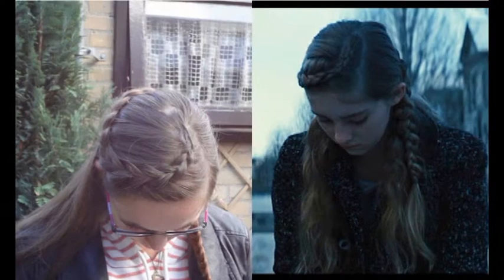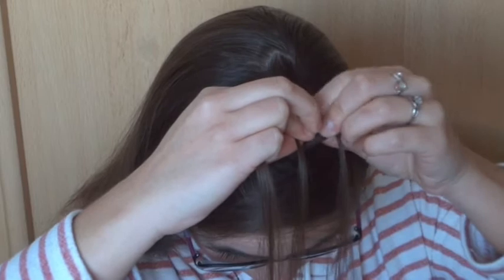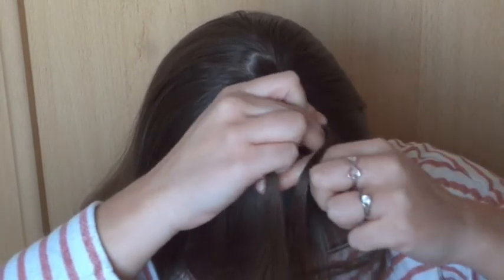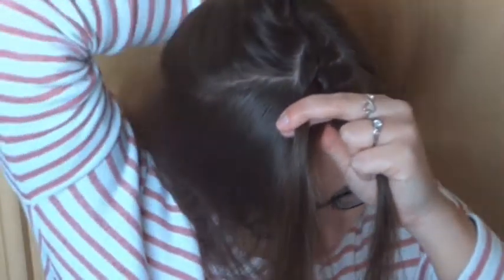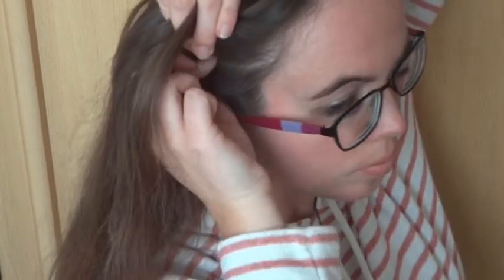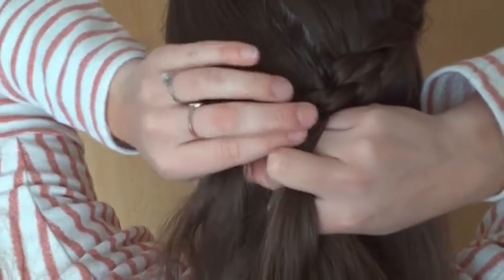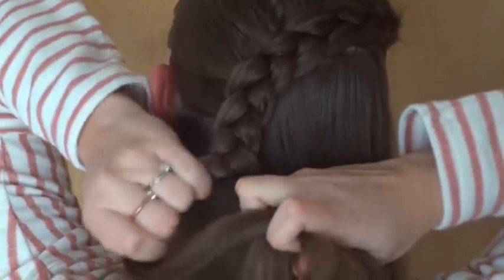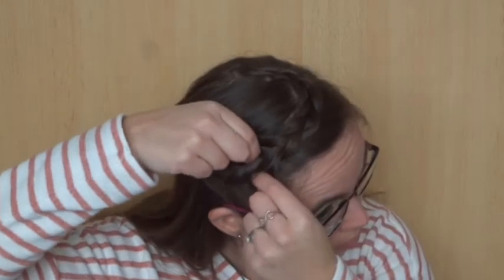DIY Prim's braid (Catching Fire) tutorial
In this tutorial I will teach you how to do Prim's braid from the second Hunger Games movie Catching Fire. The only technique you'll need is Dutch braiding. If you don't know how to do this, you can watch my tutorial on it
For Prim's braid the technique remains the same, you'll only be braiding in different directions.
Song: Cheating Juarez, source: YouTube's own music library
Photo of Prim belongs to Lionsgate.